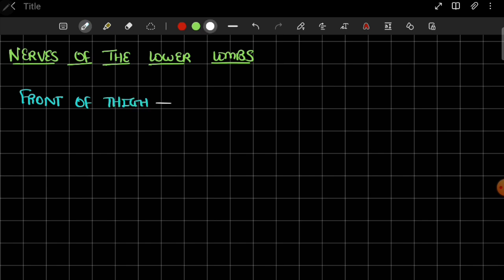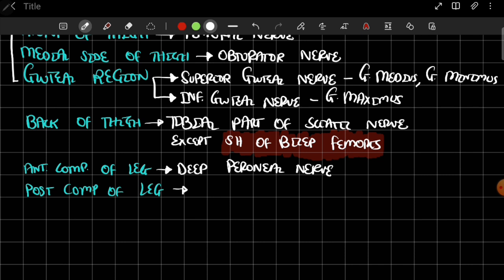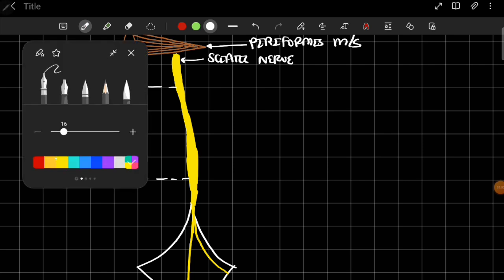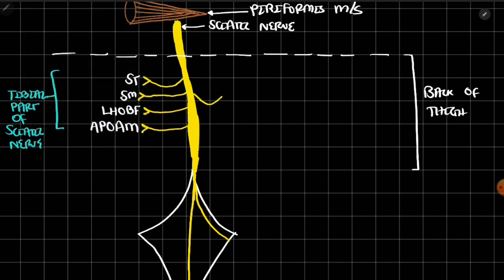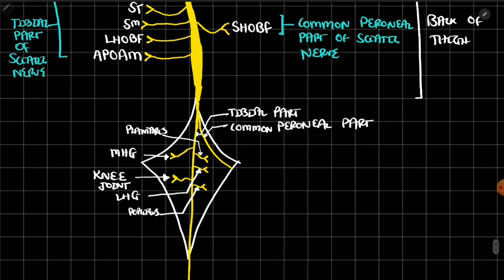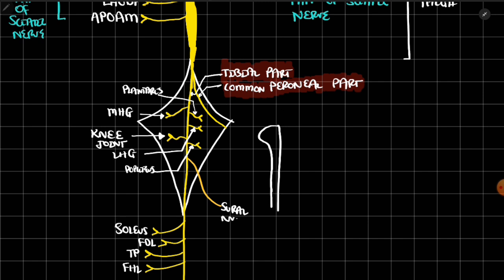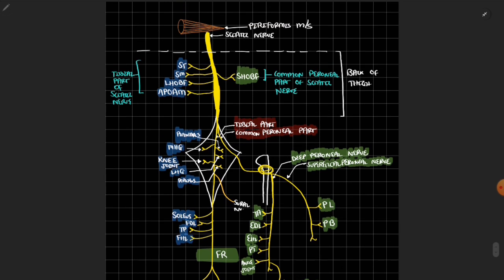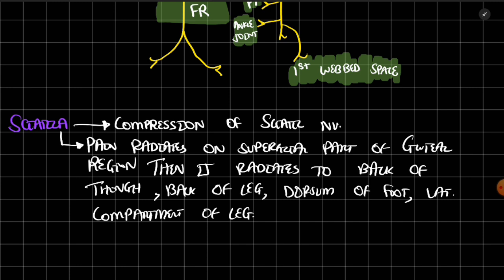Nerves of the lower limb